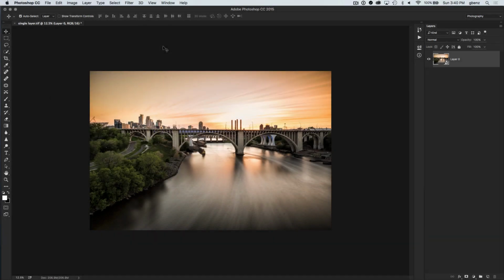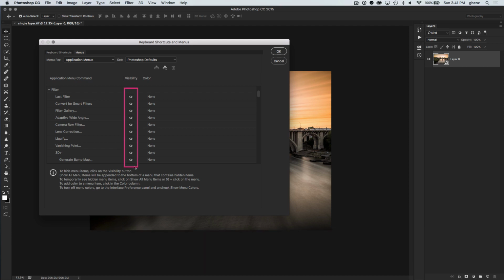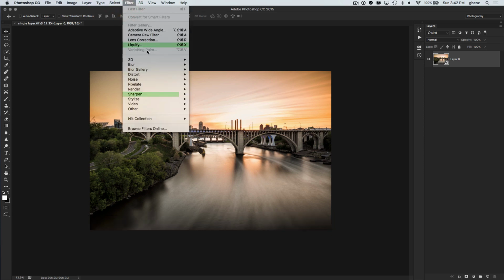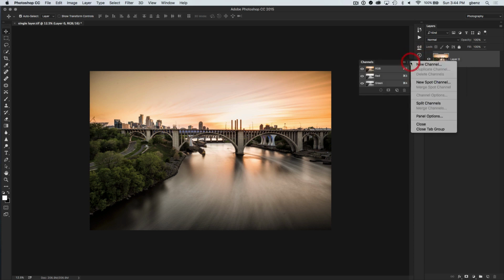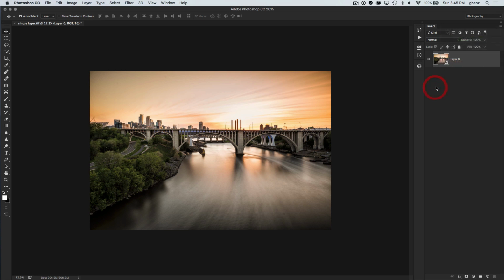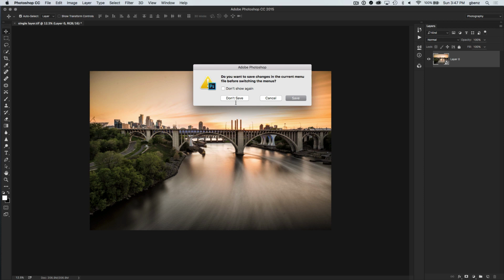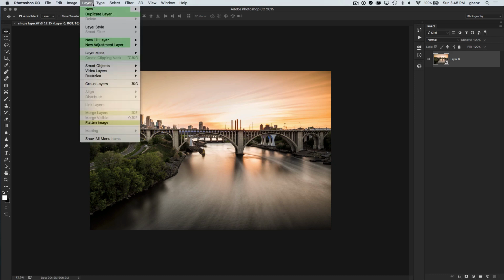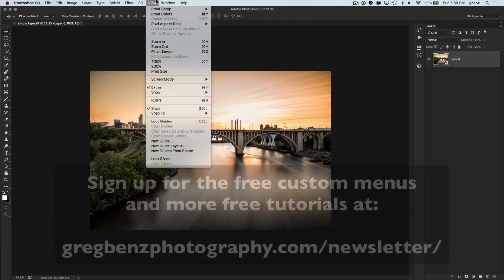Creating Custom Photoshop Menus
Photoshop has a lot of menu options (about 500 by my estimate!!)  But you can customize the menus to make Photoshop dramatically simpler and easier to use.  In this tutorial, I'll show you how to customize the color and visibility of any menu item.  I'll also demonstrate a completely customized menu I've created for photographers (which should save you hours of work!)

Key segments:
0:00 Intro
0:53 How to custom Photoshop menus
4:18 Hos to customize panel menus
6:29 My free custom menus for photographers

See the following post on my blog for more details on custom menus in Photoshop